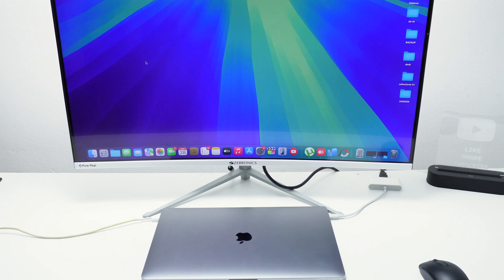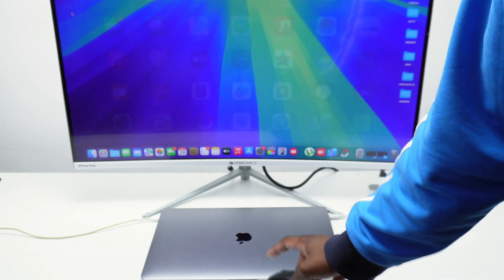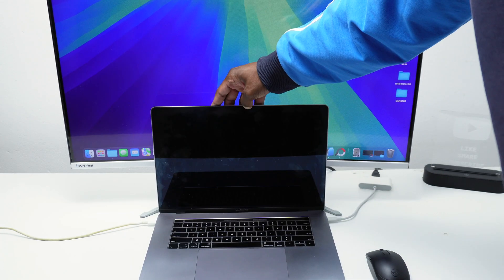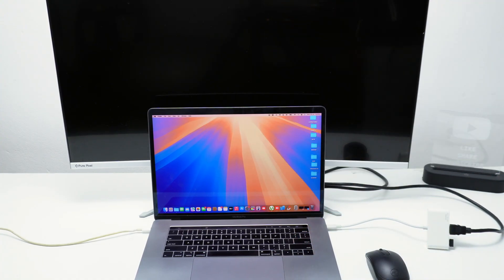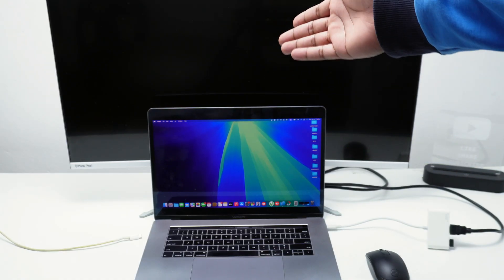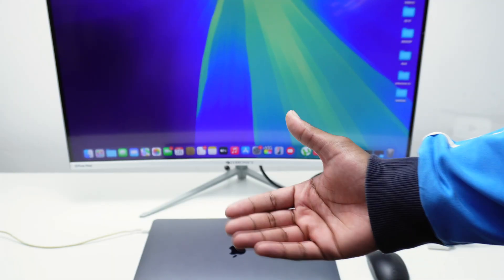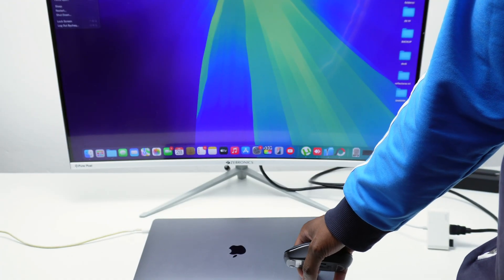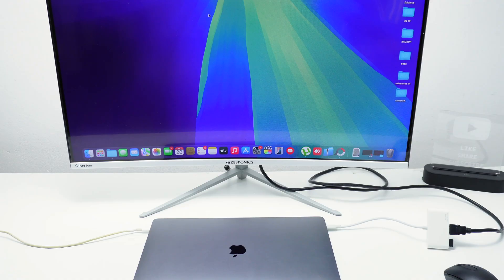How To Connect Macbook To Monitor While Closed(Clamshell Mode)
Here's a tutorial on How To Connect your Macbook To an External Monitor in Clamshell Mode(while closed)